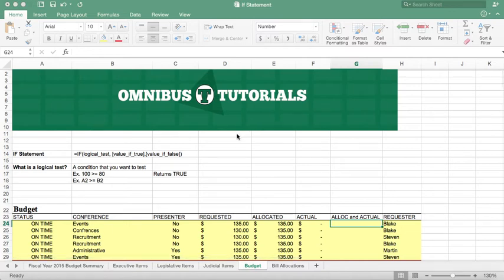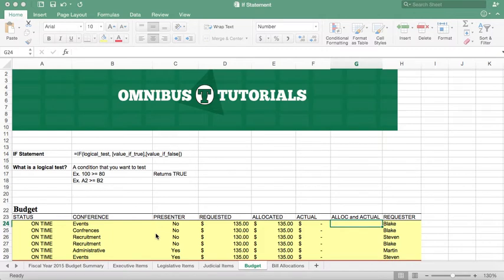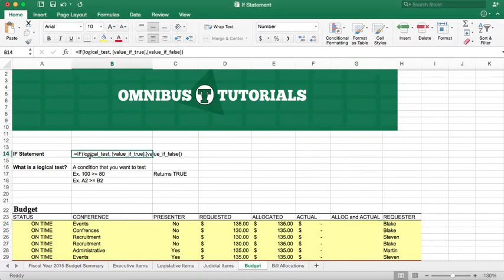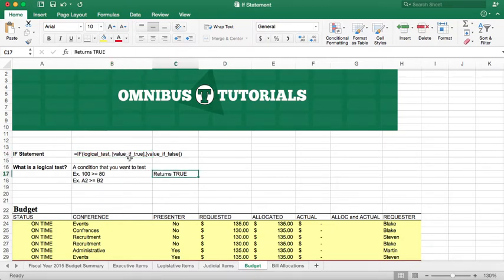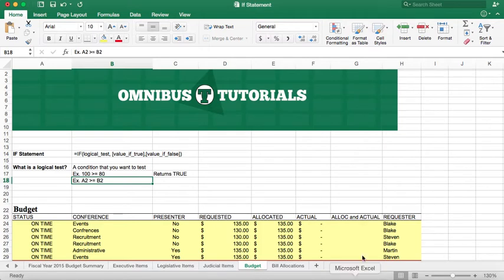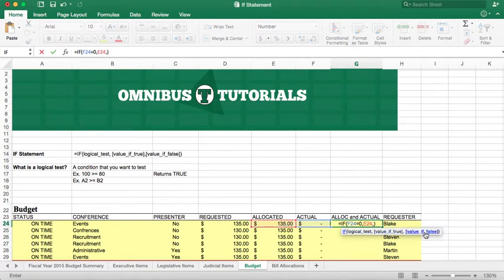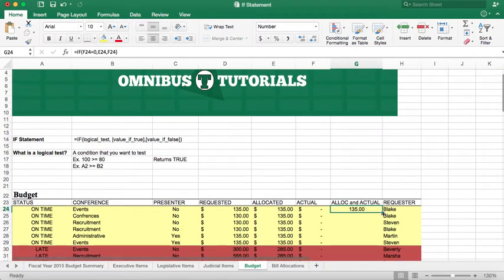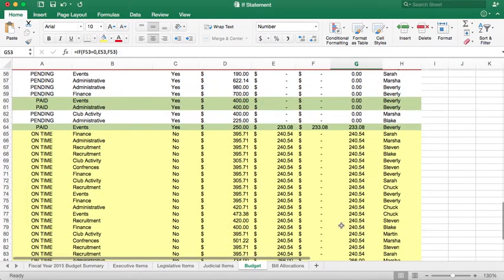Excel - IF Statement to Return Another Cell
Hey guys. This a video to show how to use an IF statement in Excel to return the value of another cell.